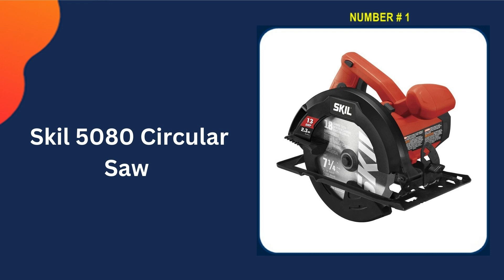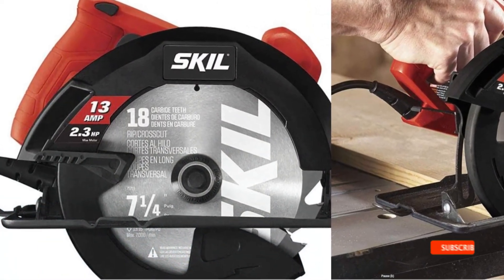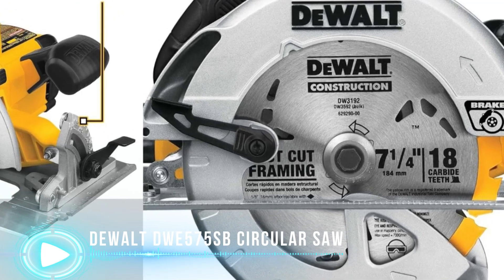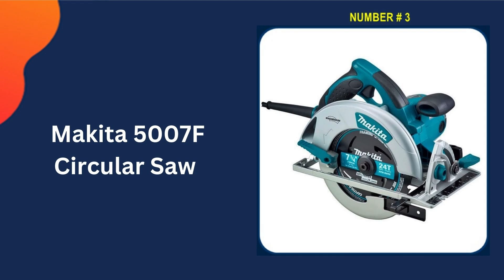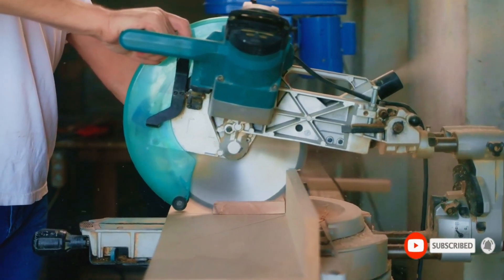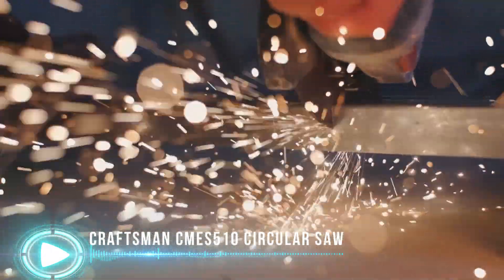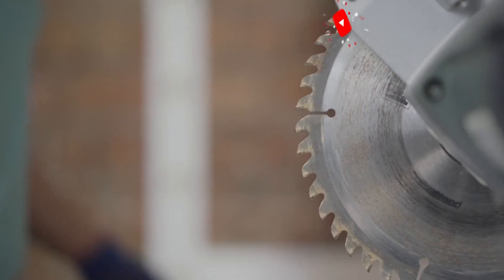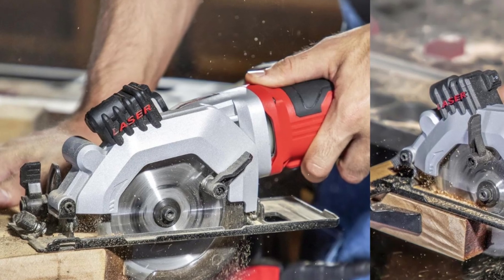Best Corded Circular Saws 2024 🔥 Top 5 Best Corded Circular Saw Reviews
This best corded circular saws reviews video, we listed only the top 5 best corded circular saws in the market for you. Please check links in below to check the price and pick the best corded circular saws for the money.

1. Skil 5080 Circular Saw ✨
2. DEWALT DWE575SB Circular Saw  ✨
3. Makita 5007F Circular Saw ✨
4. CRAFTSMAN CMES510 Circular Saw ✨
5. PowerSmart Circular Saw ✨

For More Product, Please Visit Store Front -
🌟 All above best budget corded circular saws links are Applicable (Paid Link) in USA, UK & Canada 🌟

In this video we try to make the best corded circular saws selection on price per value. Our expert team analyzes lots of best circular saw reviews to make the best circular saw and also pick some best corded circular saws for beginners. We hope this video will help you to find the best corded circular saw according your need.